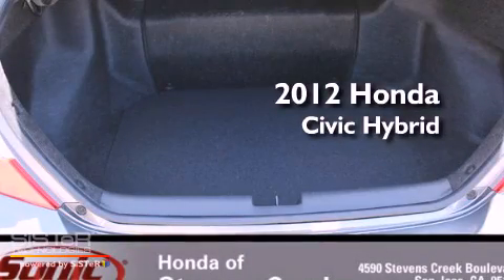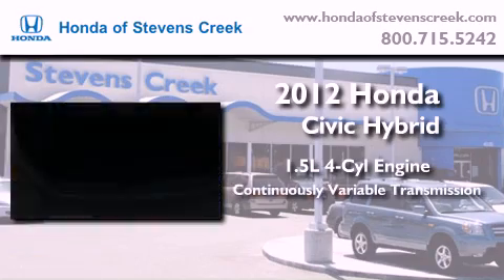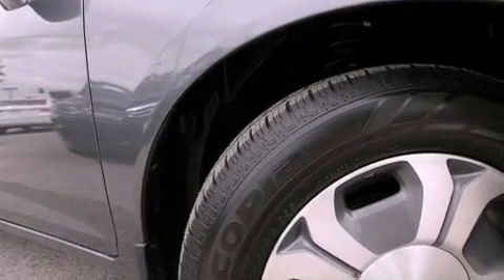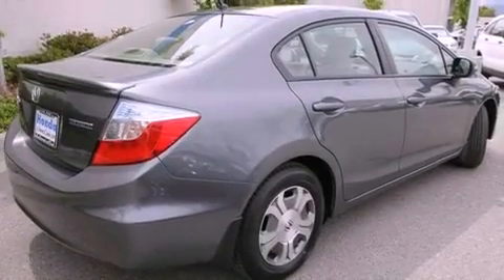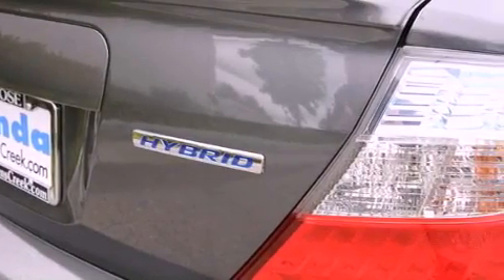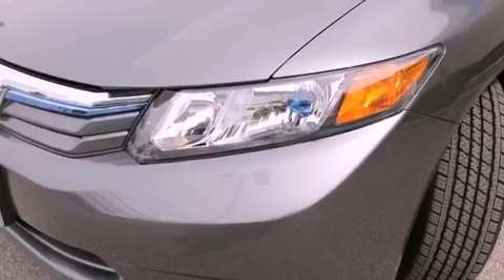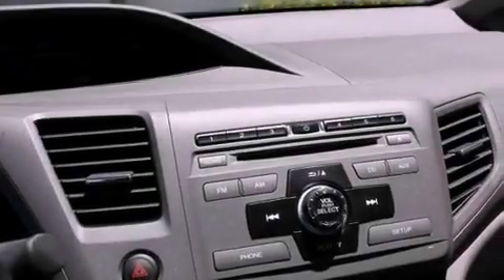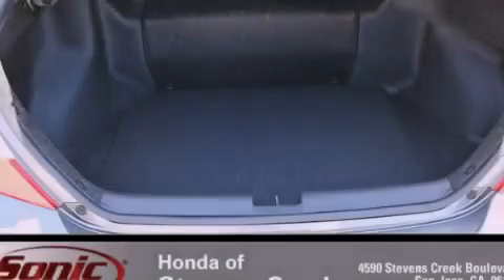2012 Honda Civic Hybrid San Jose CA 95129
Year : 2012
 Make : Honda
 Model : Civic Hybrid
 Engine : 1.5L I-4 cyl
 Trans . : Continuously Variable
 Exterior : Polished Metal

 Interior : Gray

 2012 Honda Civic Hybrid San Jose CA